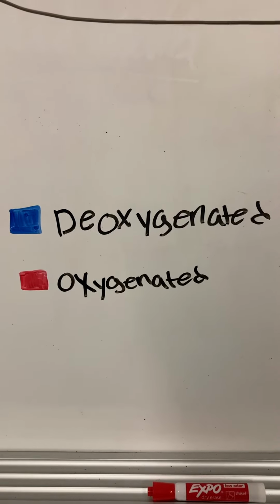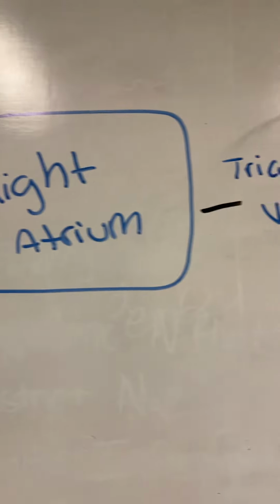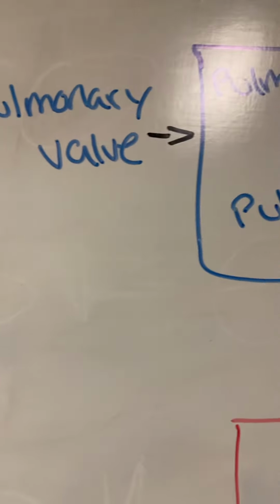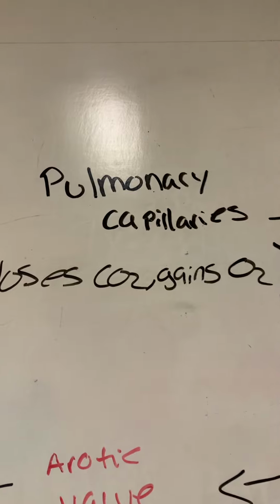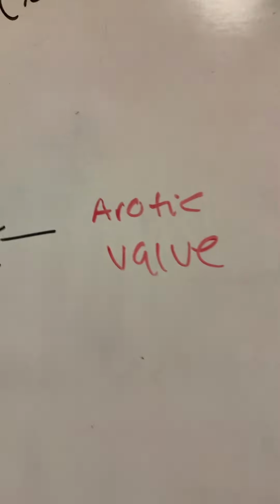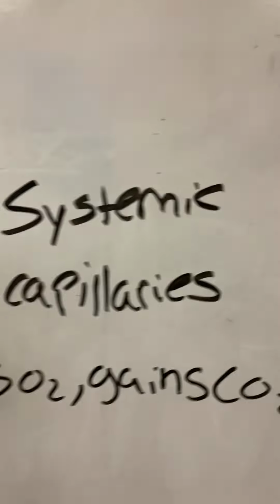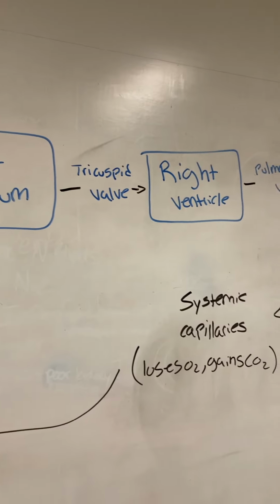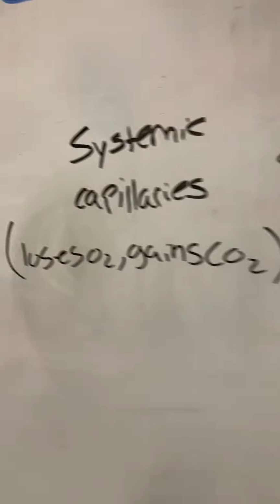The pathway of blood through the heart